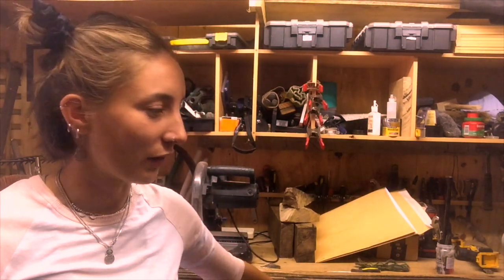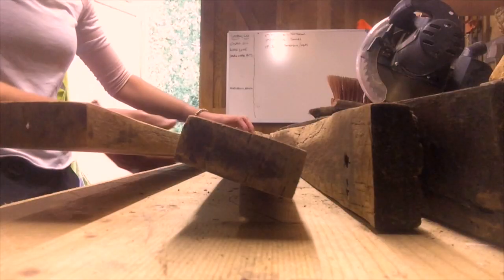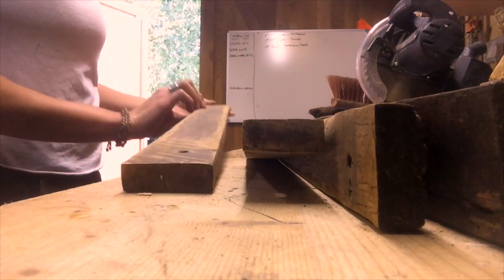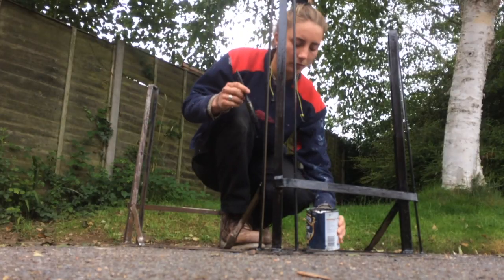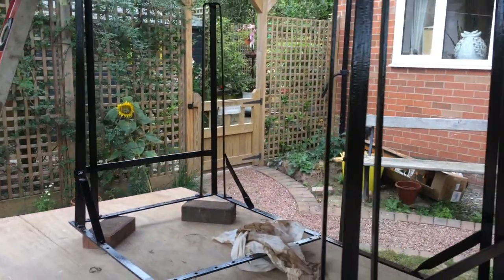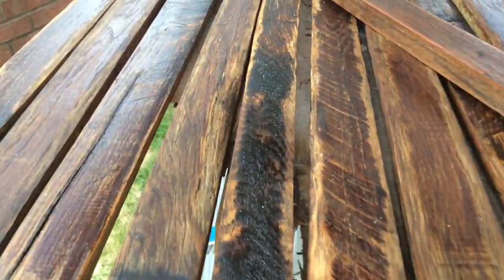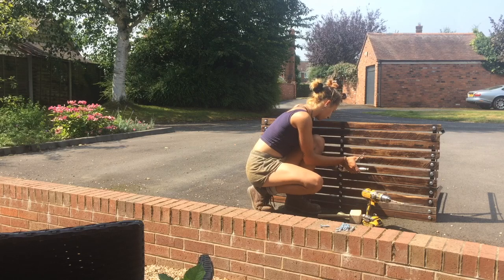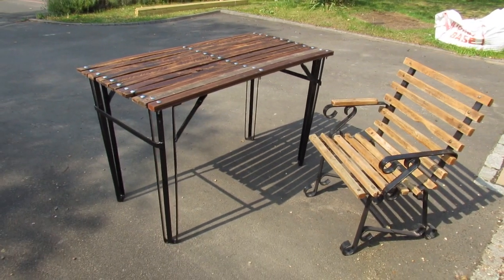Space Makers - Ep 3 - Metal Table Refurb